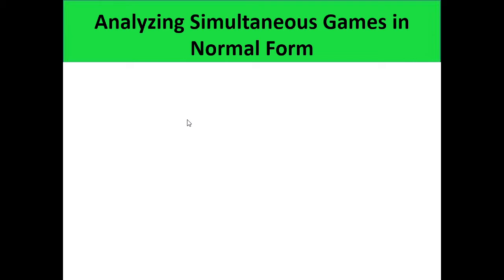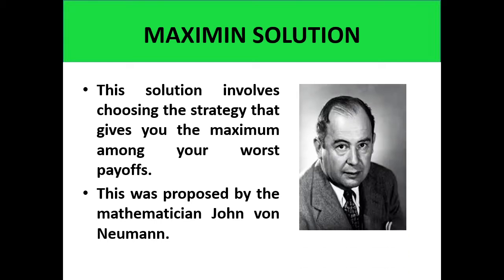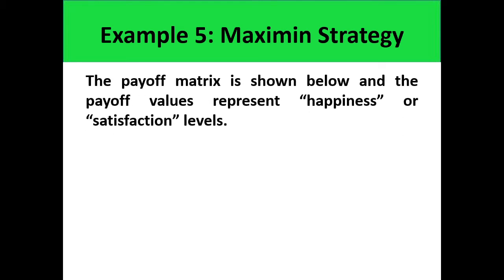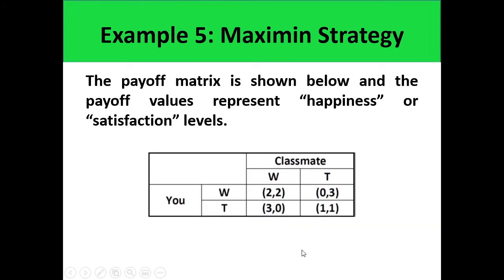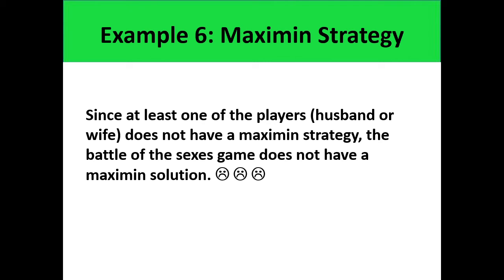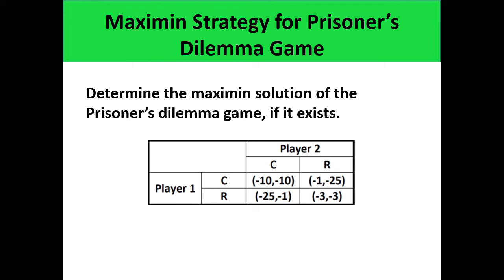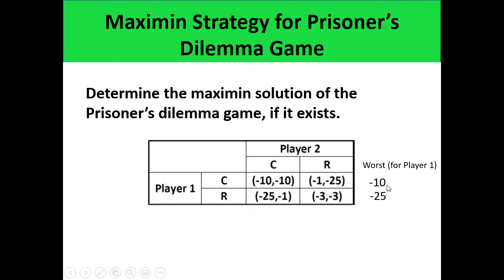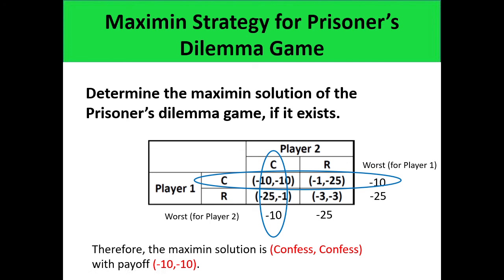Part IIa Analyzing the game using Maximin solution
The powerpoint presentation is originally from Mr. Mark Anthony Garcia's lecture on game theory. I made some changes and additions to adjust to my teaching style and preference.